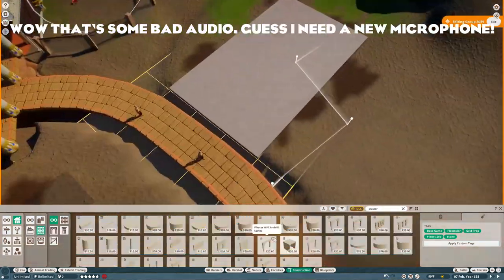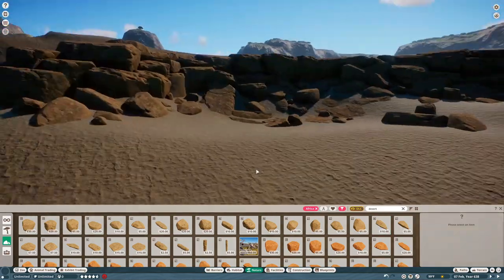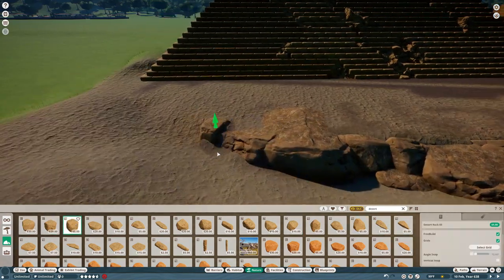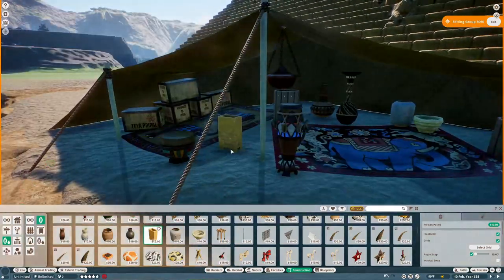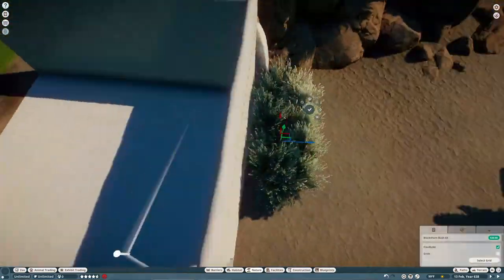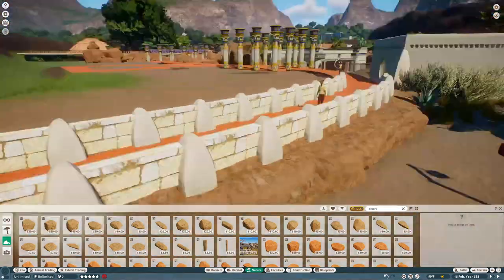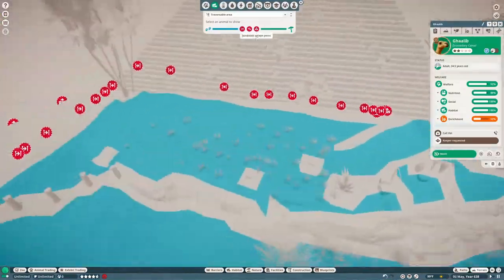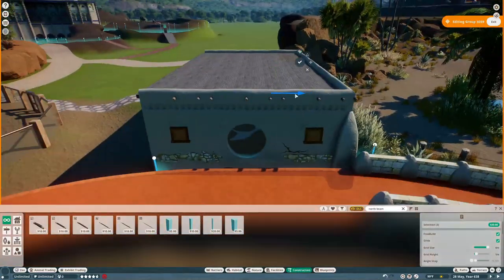🐪Dromedary Camel Habitat Speed Build - Af-Rui-Ka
I built a massive gorgeous dromedary camel habitat in planet zoo!